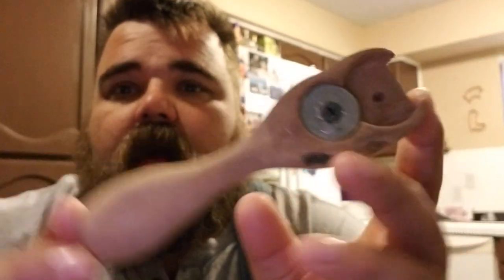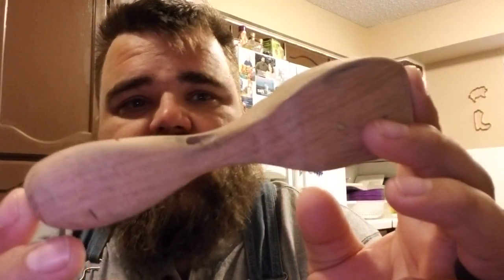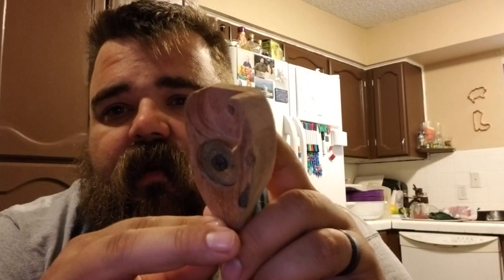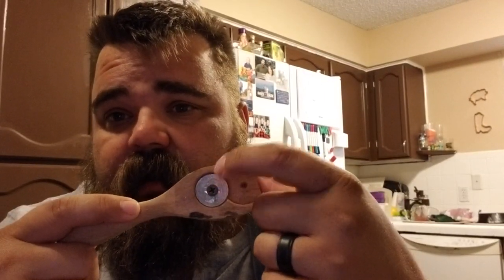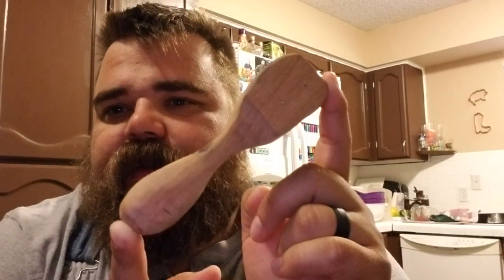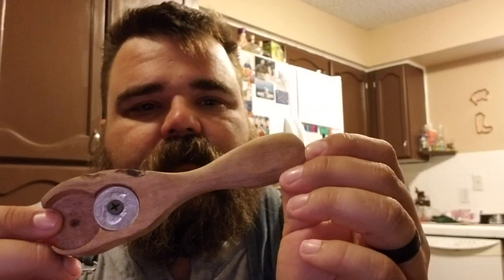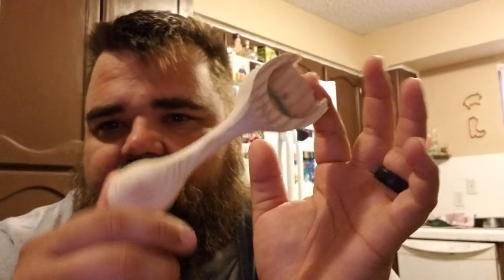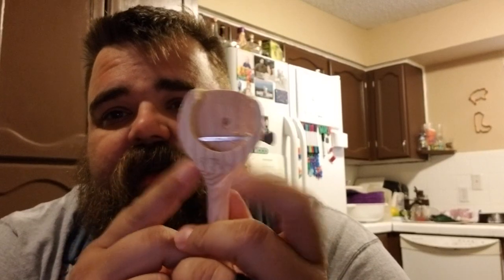Have a Look See #2- Bottle Opener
Here is a more in depth look at the bottle opener I created for my Buck's Brew Review series